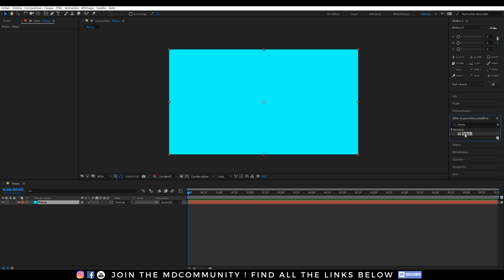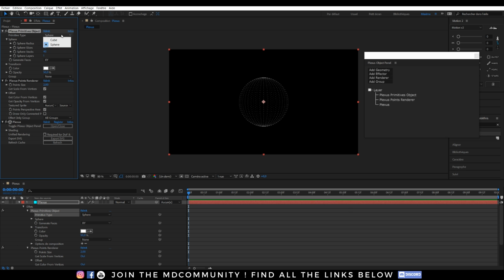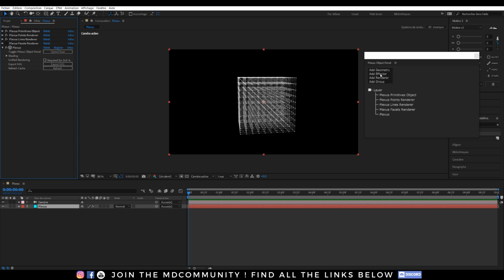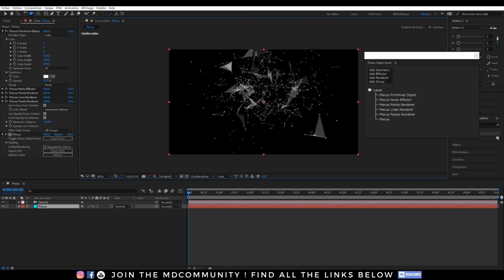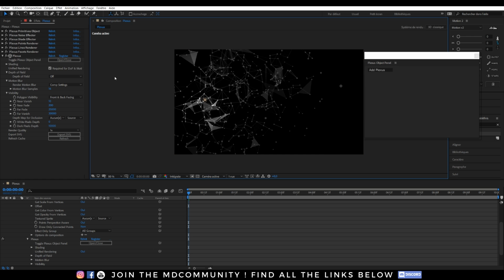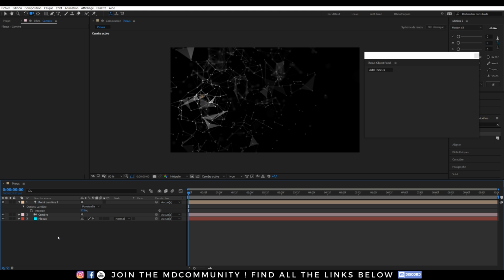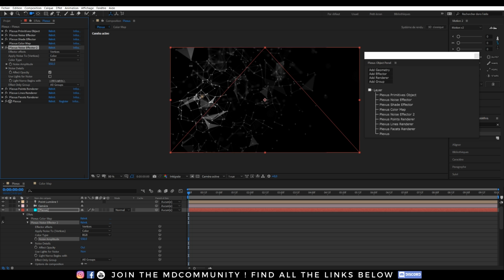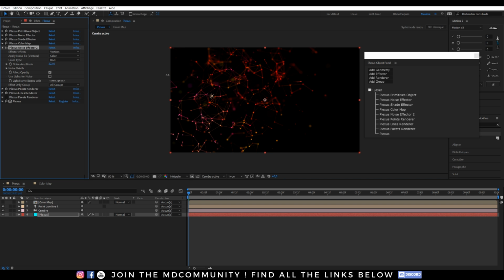Plexus Tutorial | After Effects | Discover Plexus for the first time